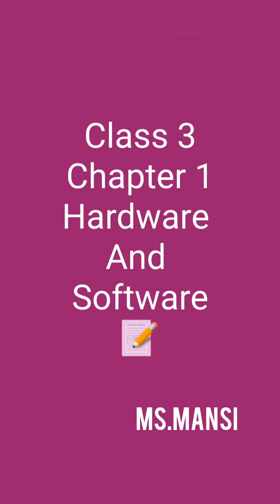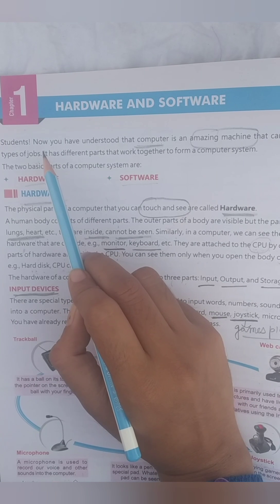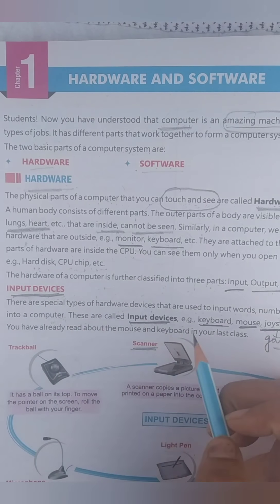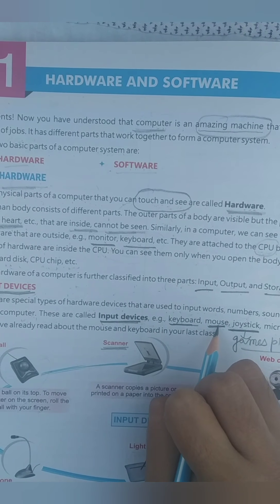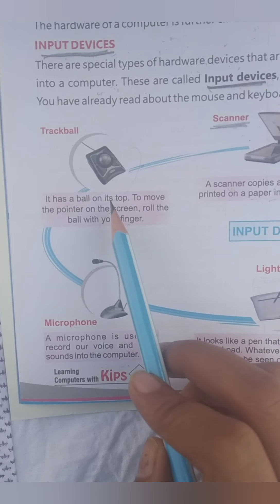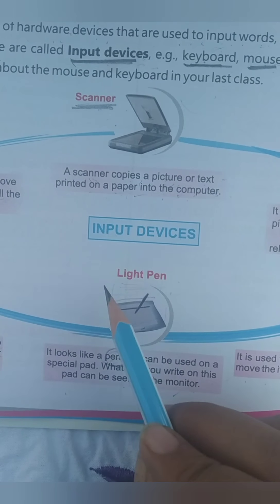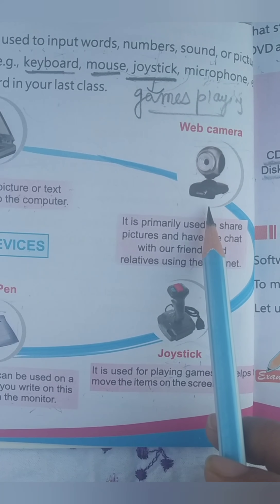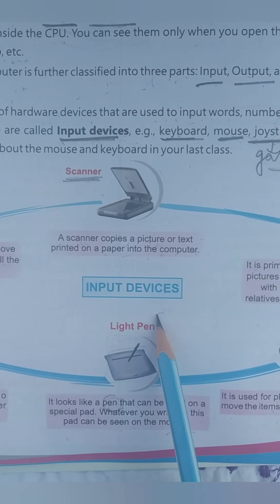What is Hardware And Software?